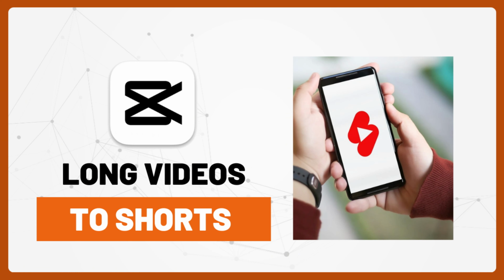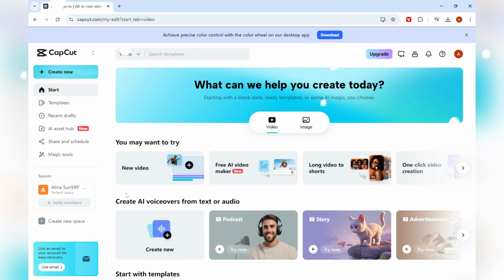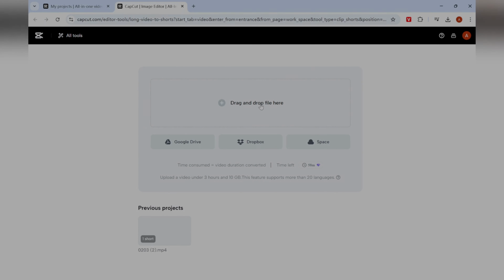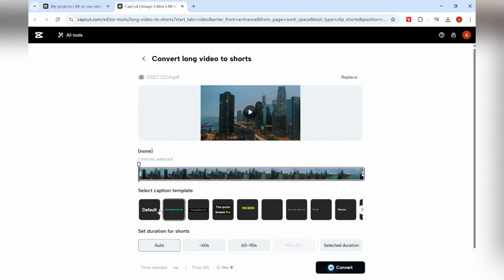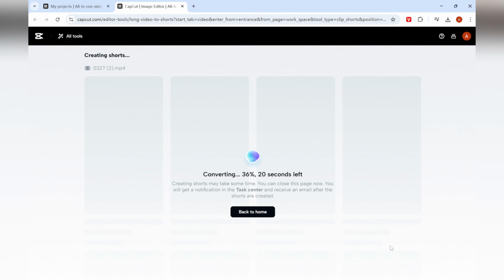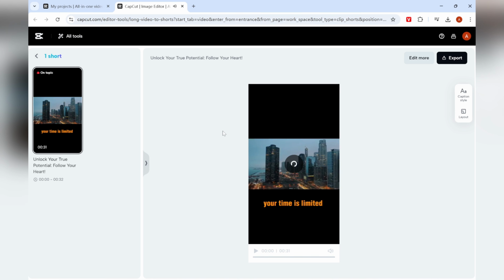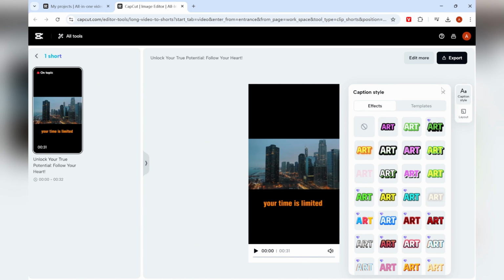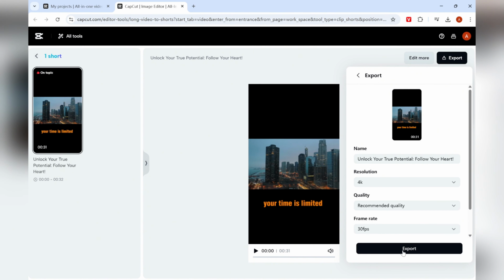Turn Long Videos into YouTube Shorts for FREE (No App Needed!) | CapCut Web Tutorial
Discover how to transform lengthy videos into engaging YouTube Shorts without any apps using this easy CapCut Web tutorial. Learn the simple steps to repurpose your content for the Shorts format and boost your YouTube presence.